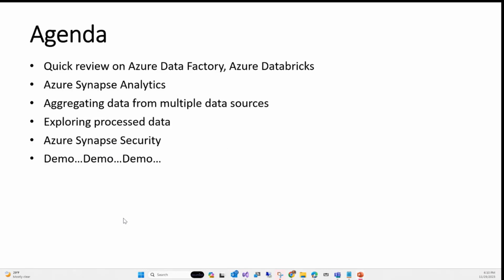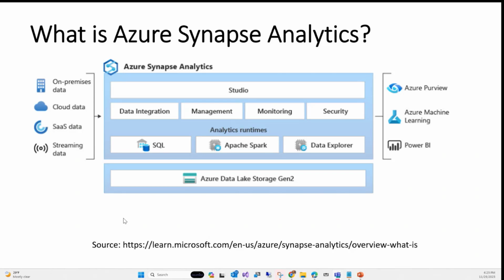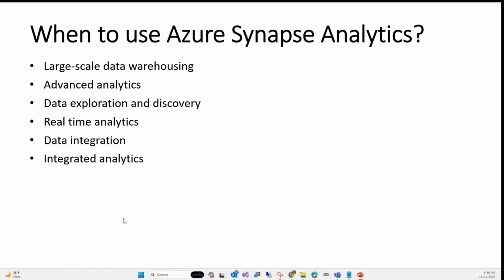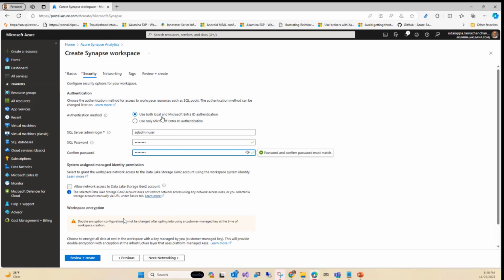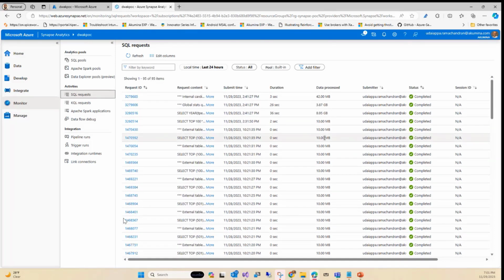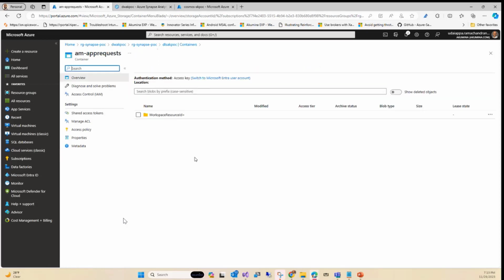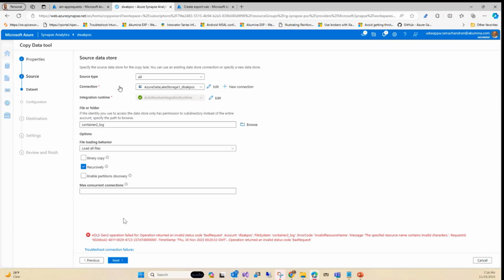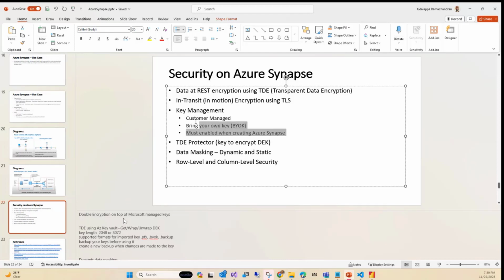Azure Synapse - Meetup Nov 2023 by Udaiappa Ramachandran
In the PowerPoint presentation about Azure Synapse, we introduce Azure Synapse as an integrated analytics service, emphasizing its role in unifying big data and data warehousing. Key features like unlimited information processing, querying of relational and non-relational data, and integration with AI and BI capabilities are highlighted. The presentation delves into the architecture of Azure Synapse, illustrating how it interconnects with Azure Data Lake, Power BI, and Azure Machine Learning. We explore its robust data integration capabilities, including Azure Synapse Pipelines for efficient ETL processes. The discussion then moves to its analytics and big data processing prowess, supporting various languages like T-SQL, Python, and Scala. The integration of Azure Synapse with AI and machine learning is underscored, showcasing its application in predictive analytics. Security features are crucial to the talk, emphasizing data protection and compliance. Real-world use cases demonstrate Azure Synapse's practical applications in business settings. A comparative analysis with other data platforms highlights Synapse's unique benefits.